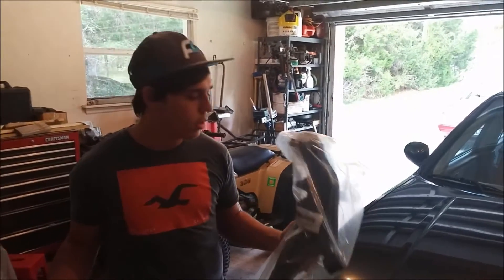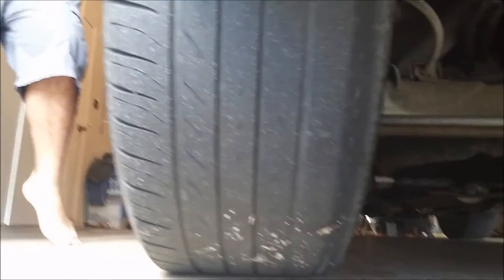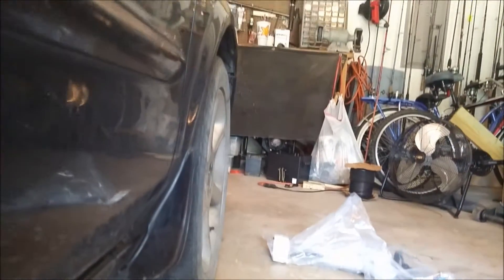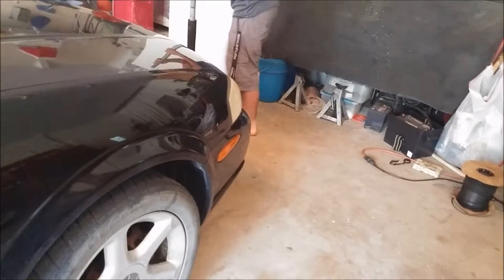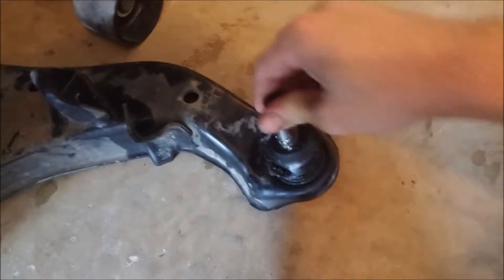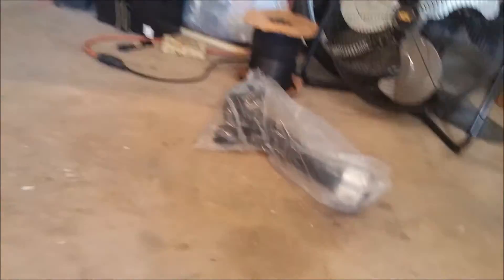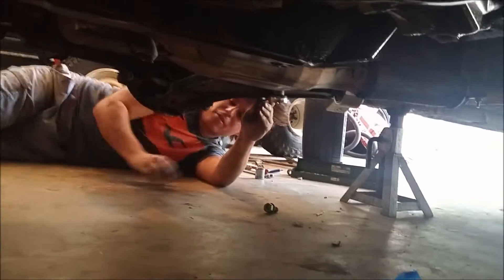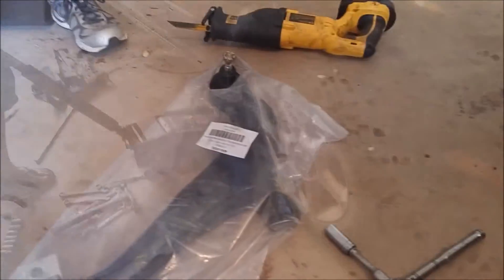The Dirty Nissan has no Control